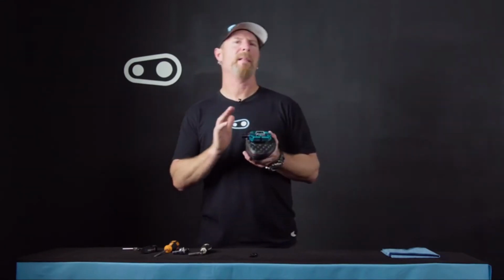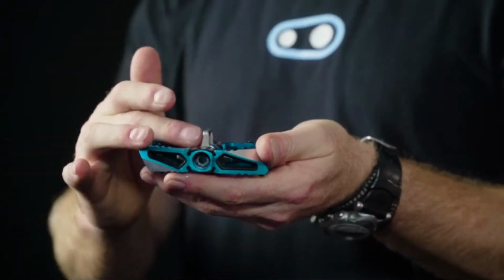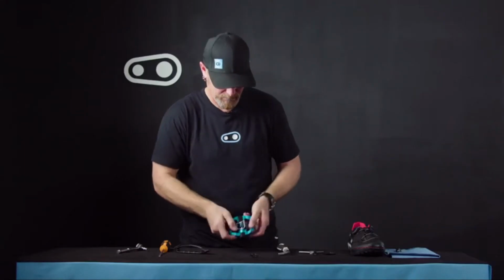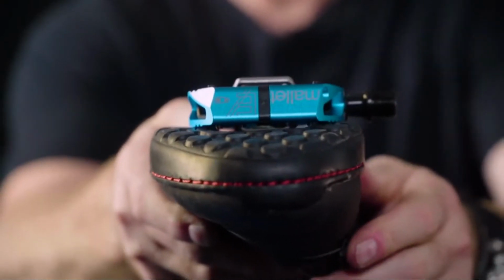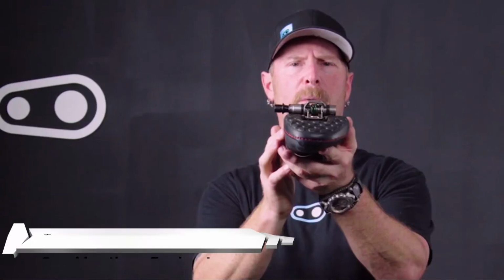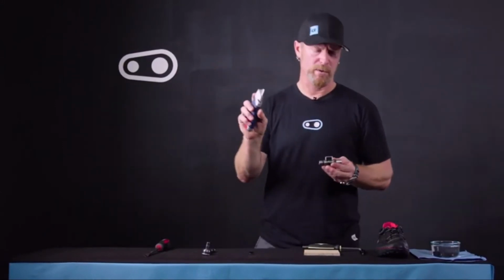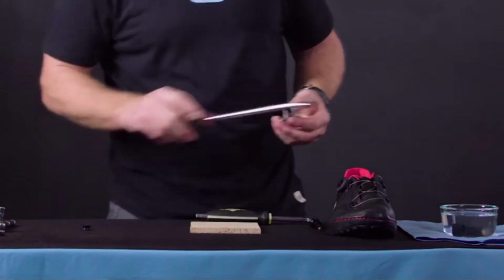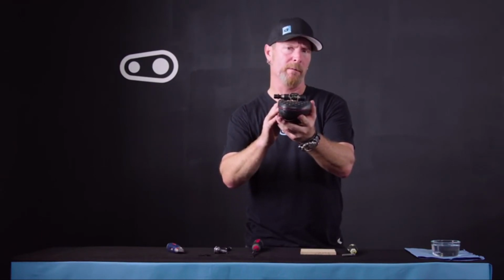Top 7 Best Mountain Bike Pedals in 2021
In this video, you will find the top 7 best mountain bike pedals on the market below:

7. Crankbrothers Mallet MTB Bike Pedal

6. MDEAN Ansjs Non-Slip Mountain Bike Pedals

5. Crankbrothers Eggbeater 3 Hangtag Bike Pedal

4. MDEAN Ansjs 3 Bearings Mountain Bike Pedals

3. Corki Extra Large Mountain Bike Pedals

2. Venzo Pop-Up Click'R CNC Cr-Mo Pedals

1. Venzo Multi-Use Compatible Clipless Pedals

Are you looking for the best mountain bike pedal at an affordable price? so what are the best mountain bike pedals? There are a lot of mountain bike pedal options out there.

Then you are in the right place. Today we are here to discuss some of the finest and reasonable mountain bike pedal options.

We are going to cover in this video the best mountain bike clipless pedals and the best mountain bike flat pedals, along with what makes the best budget mountain bike pedals, and give you the top 7 recommendations for each type of pedal.

The Crankbrothers Mallet MTB Bike Pedal is our top choice because it is a new version with an entry-level small platform pedal at a very reasonable price.

Hopefully, our expert guide will assist you in the next purchase of the best mtb pedal for mountain biking purposes.